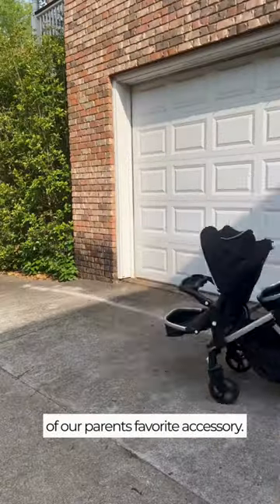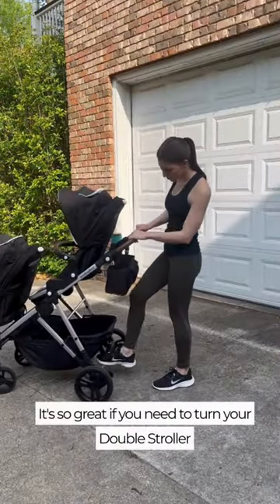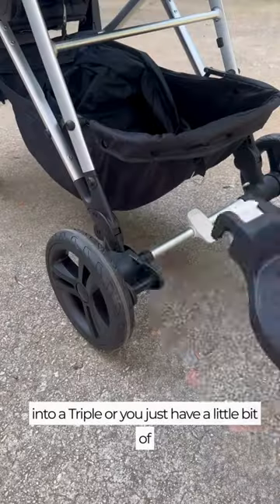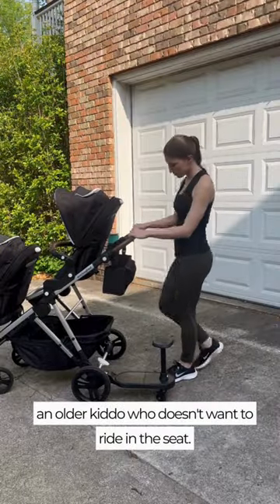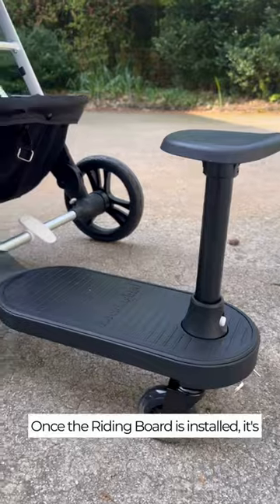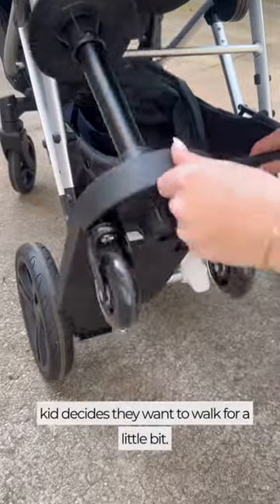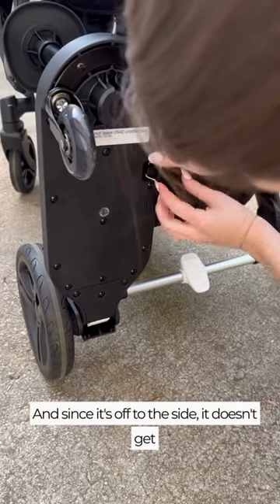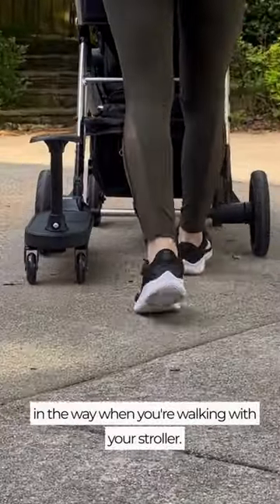This stroller board allows for you to stroll with up to 3 kids at once!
The Riding Board gives options to kids who change their mind a lot.

A removable seat allows them to sit down during the stroll to rest their legs. When they’re ready to stand, just pop the seat off the board and let them boogie. When they’re tired of riding and want to walk, simply fold the Riding Board up and attach it to the frame so it’s out of your way.

If you’re looking for a stroller that has capacity for three kids, the Riding Board is a perfect option. With the Mockingbird Single-to-Double Stroller, the 2nd Seat Kit, and the Riding Board, you can stroll from 1 to 2 to 3 kids at once.